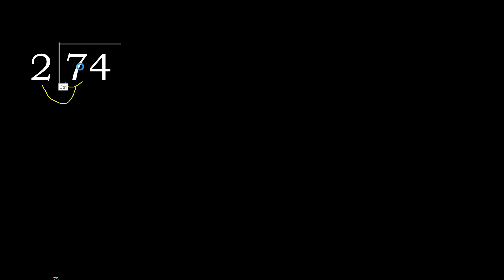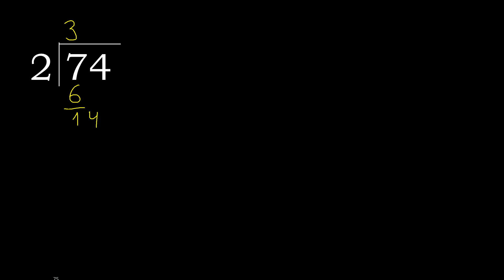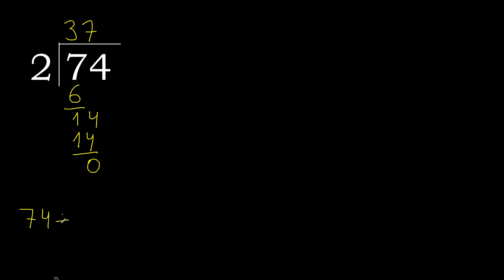Divide 74 by 2 , remainder . Division with 1 Digit Divisors . Long Division . How to do